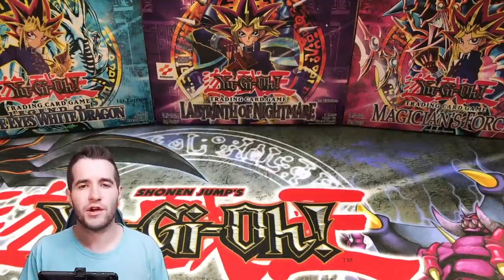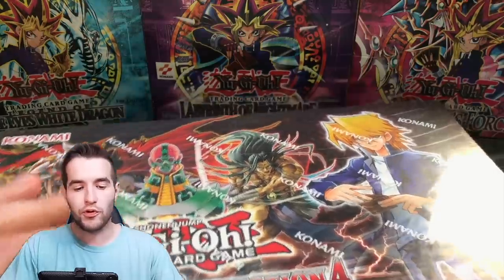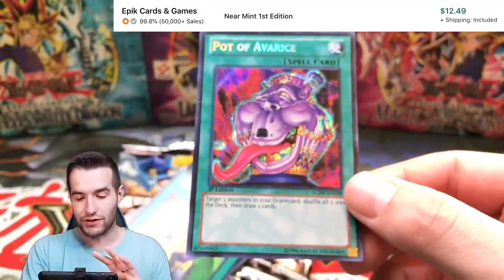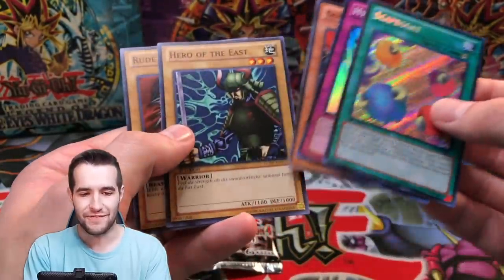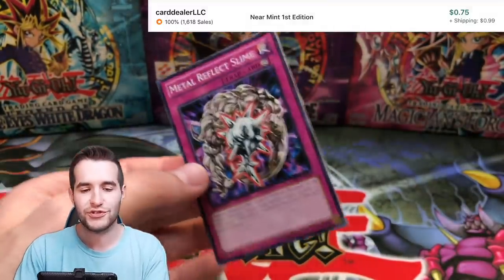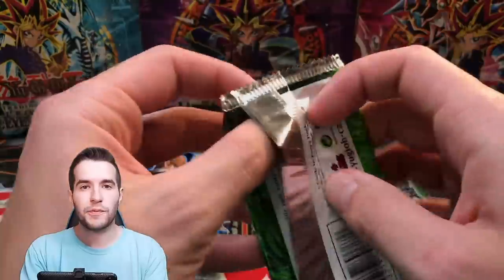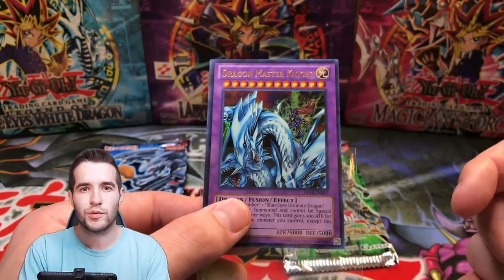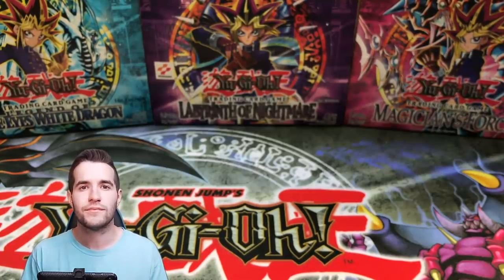THIS Is Why I Make Yugioh Videos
Sassyotto's Listings!

Kaiba Collector’s Box

Legendary Collection Joey